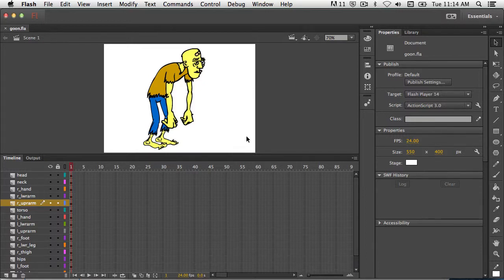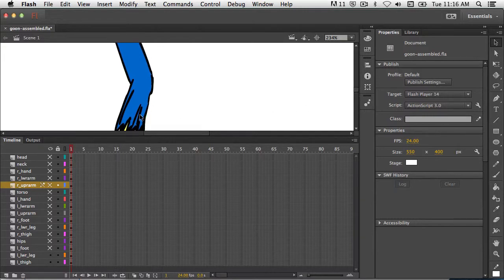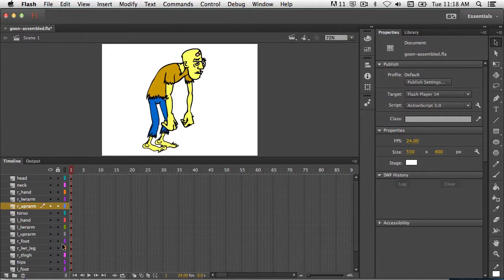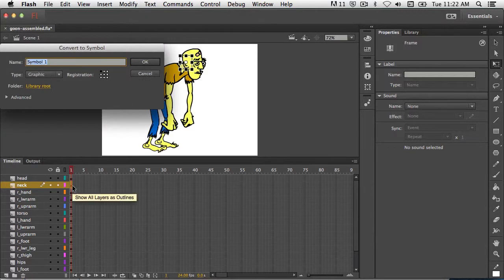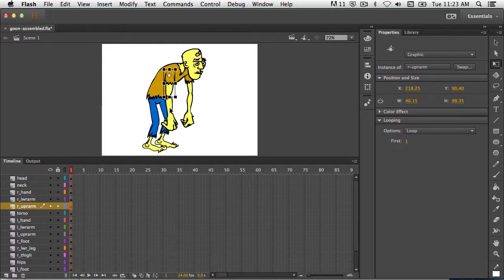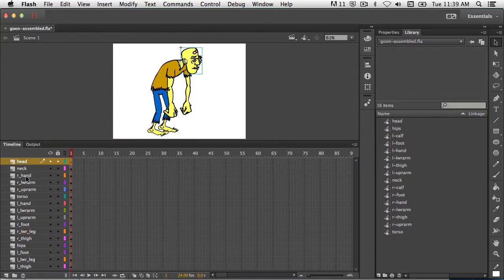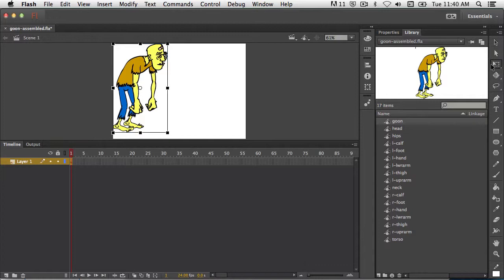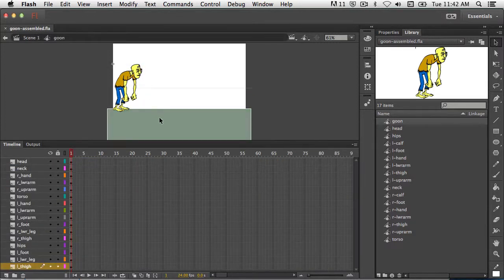Flash (any version): Walk cycle without bones (1 of 3 - rigging)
Using pivots and classic tweens, make a character walk!